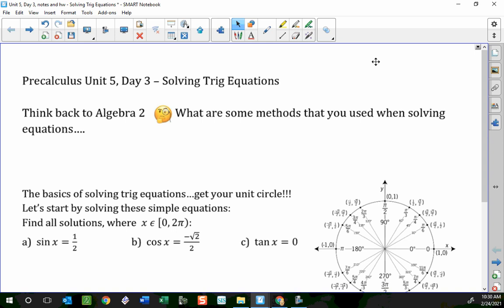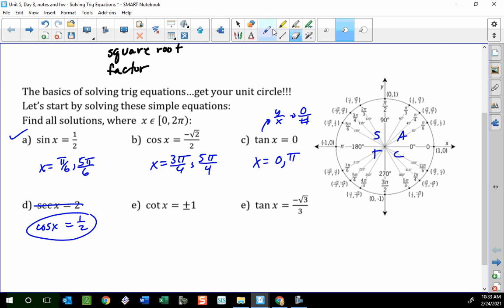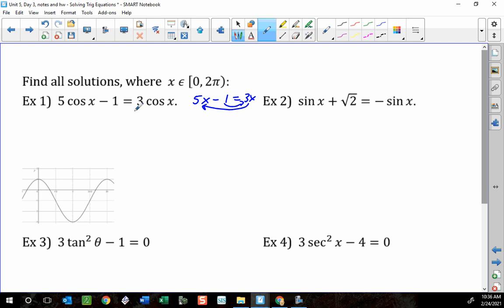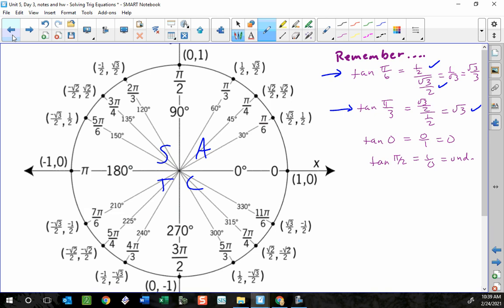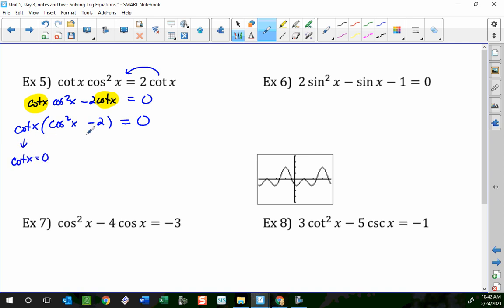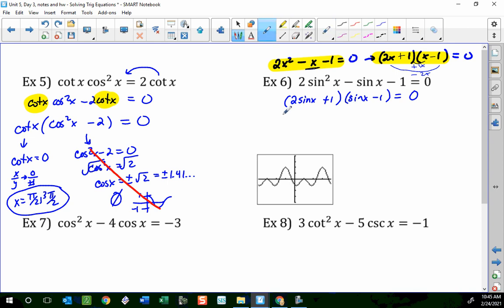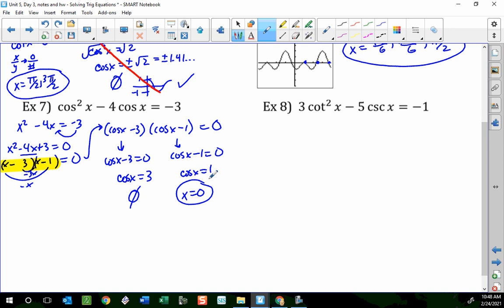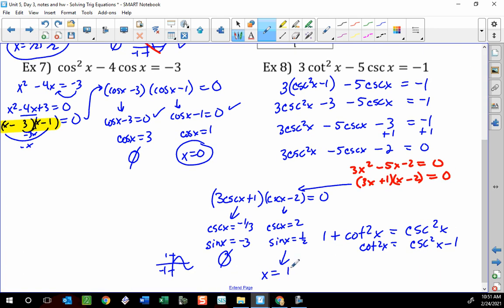Pcalc - Unit 5, Solving Trig Equations video notes